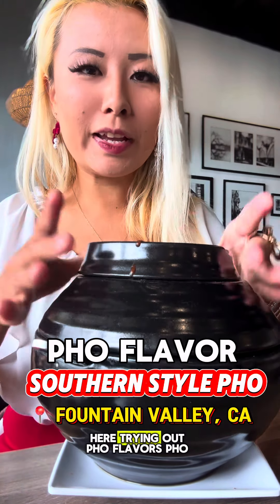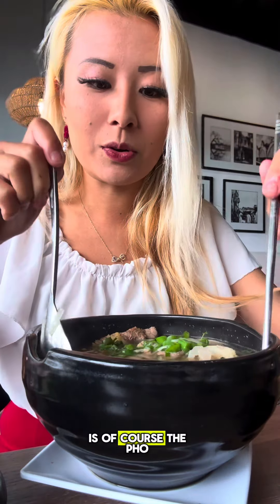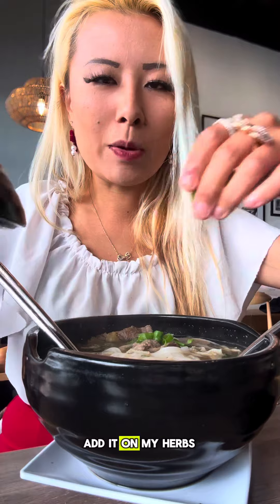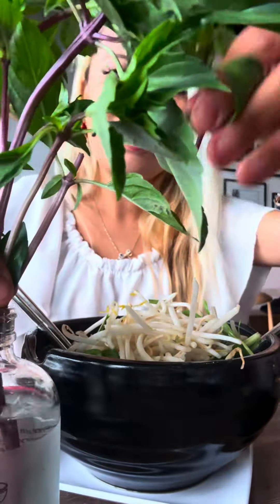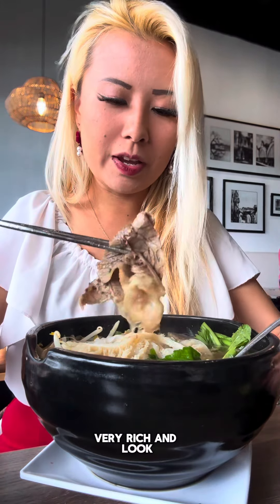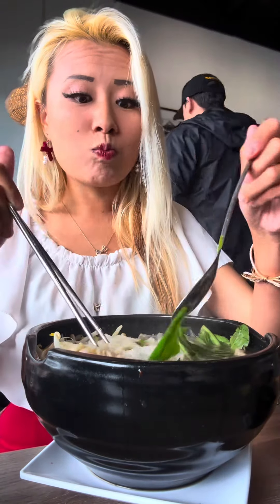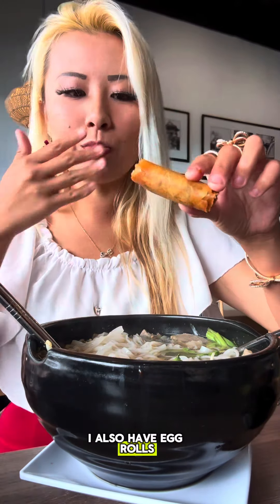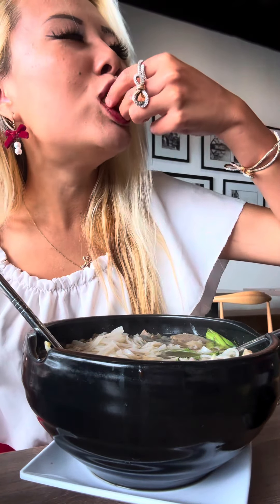Pho flavors pho on a rainy day is the best